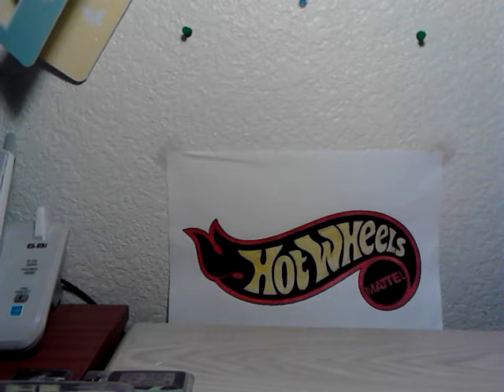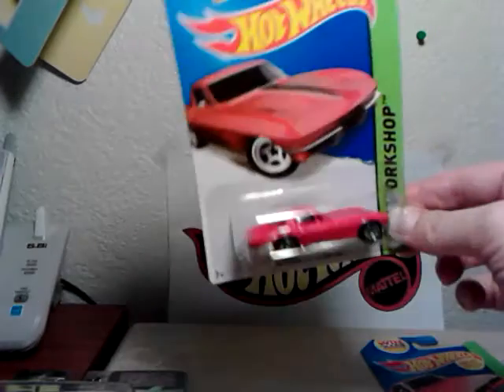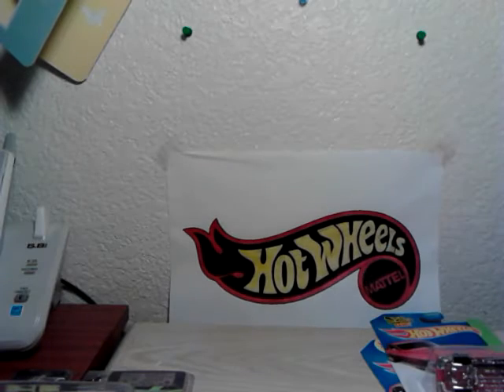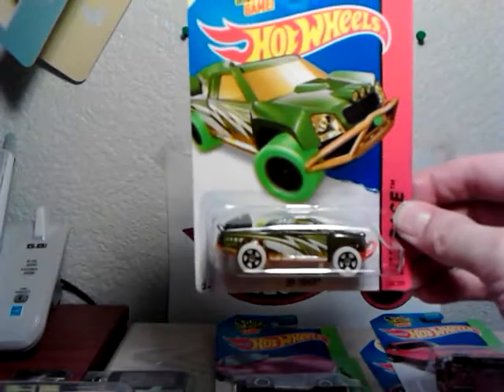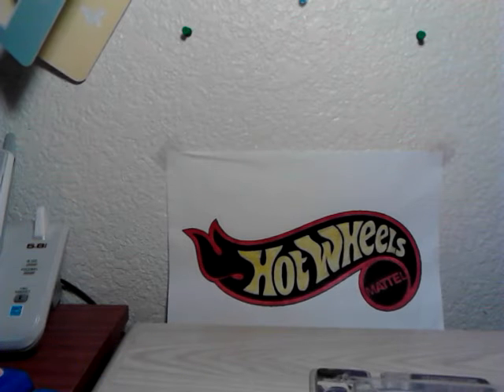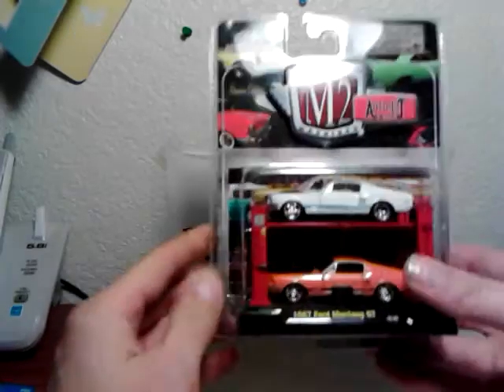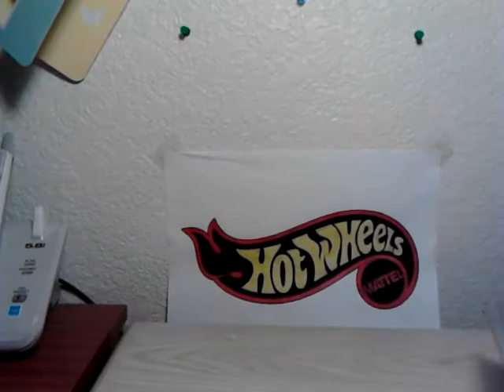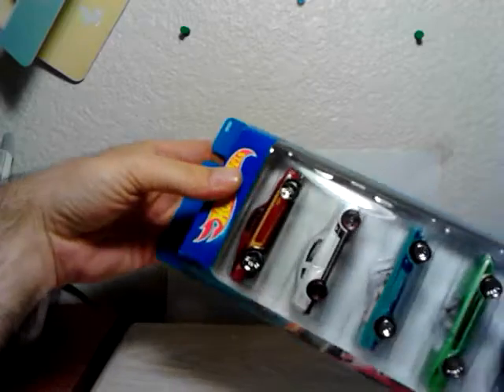August 1st haul, and mailbox find